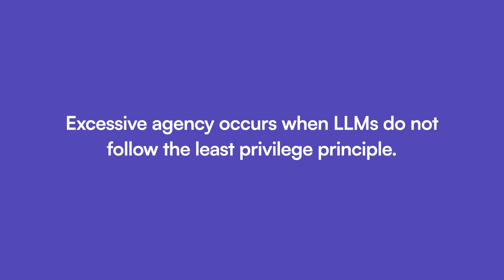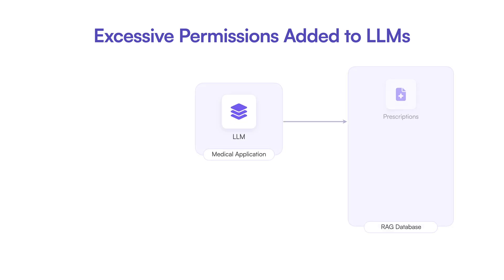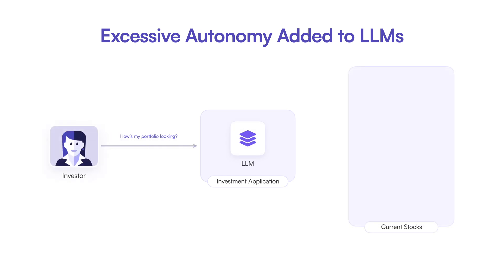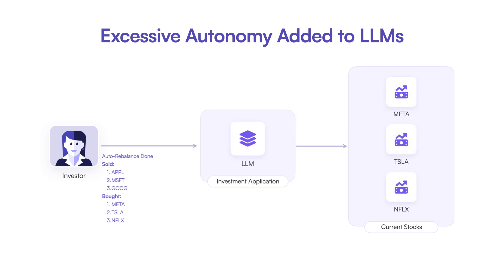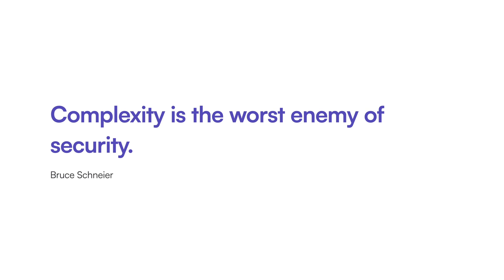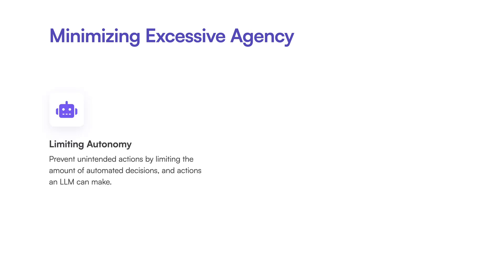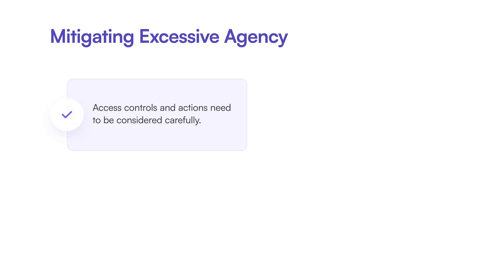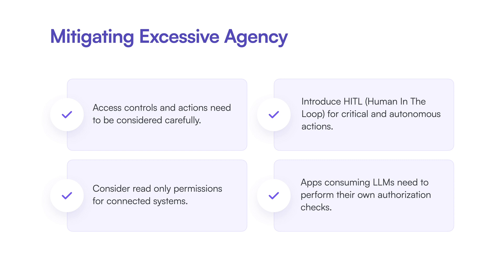Excessive Agency in AI: Hidden Security Risk | LLM Security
Understand the dangers of excessive agency in AI systems - when LLMs act beyond their intended scope or authority. Learn how uncontrolled AI actions can pose security risks, impact system integrity, and potentially harm users. Essential knowledge for AI developers and DevSecOps teams implementing safeguards in AI deployments.